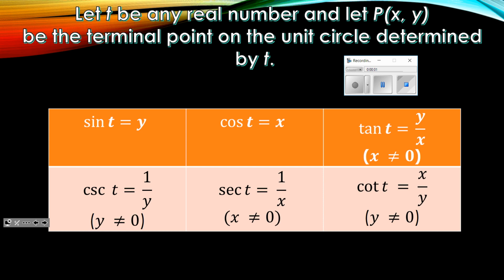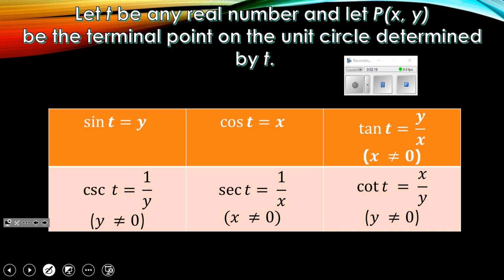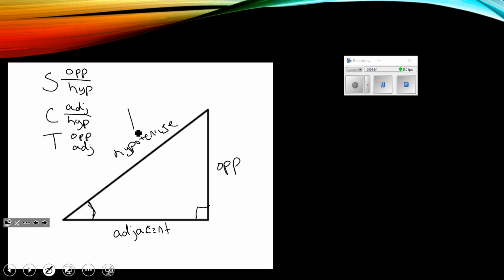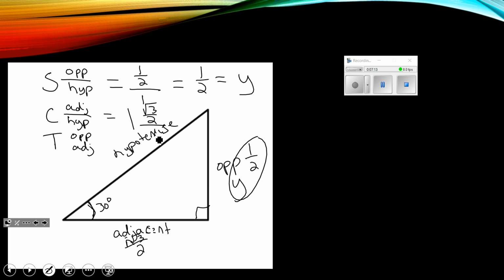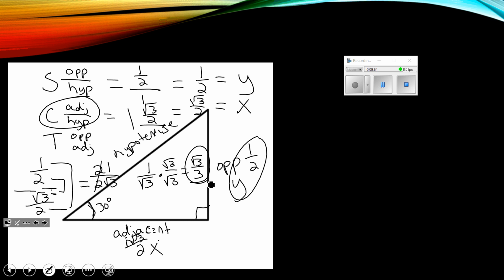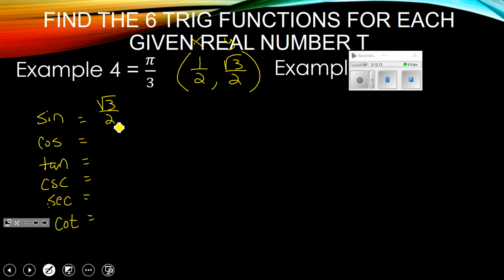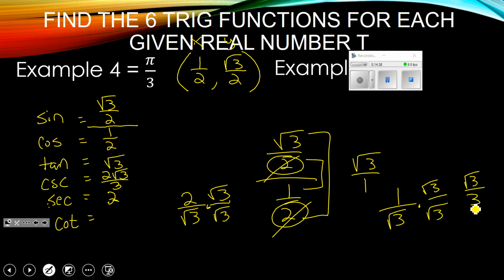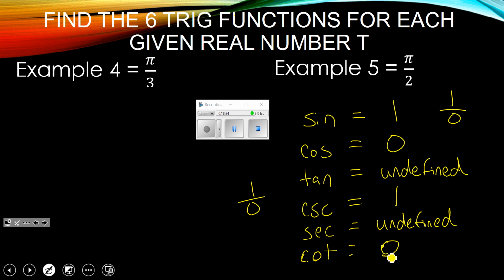Trigonometry Objective 11 Part 2